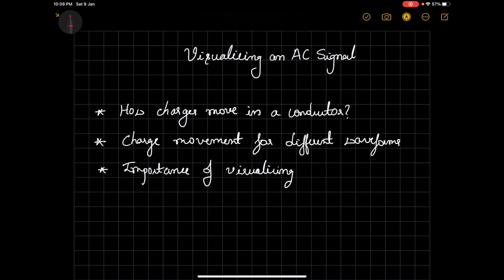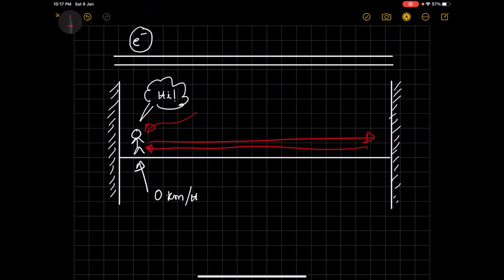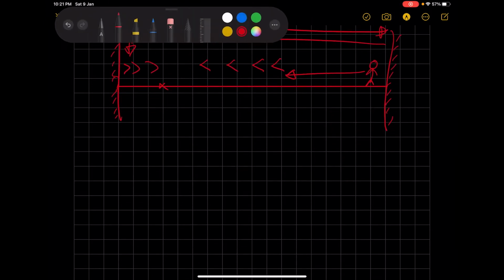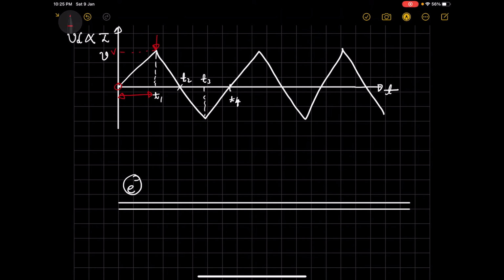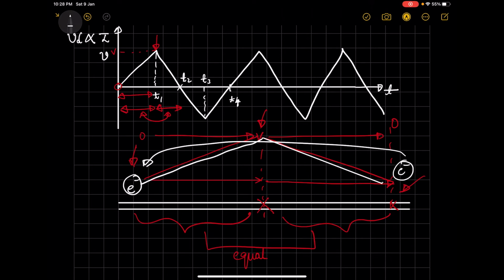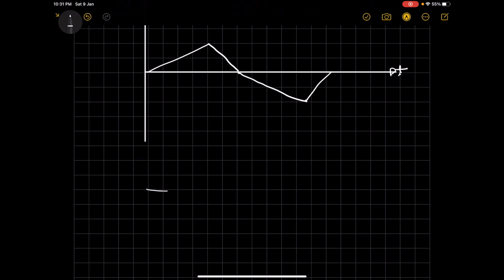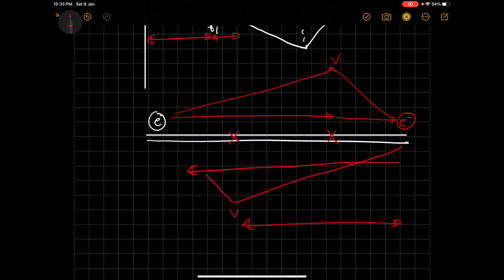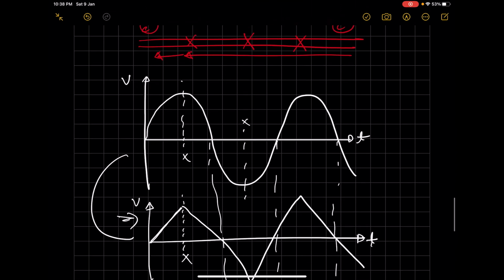How to visualize an AC signal? | Electronics 101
The first step towards solving complex electrical and electronics networks is to understand how an AC signal behaves. Once you understand an AC signal from its fundamentals, like the moment of electrons. Analyzing how other circuit elements behave becomes very intuitive.

If you find it difficult to catch my accent, please turn on the captions.